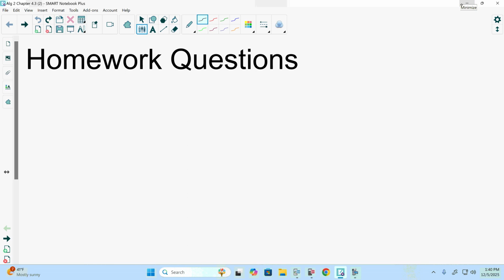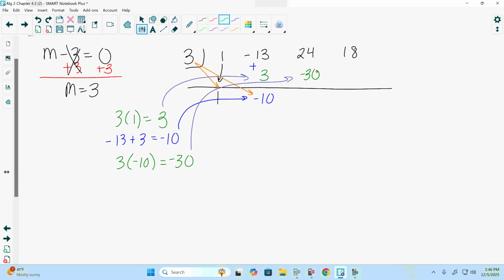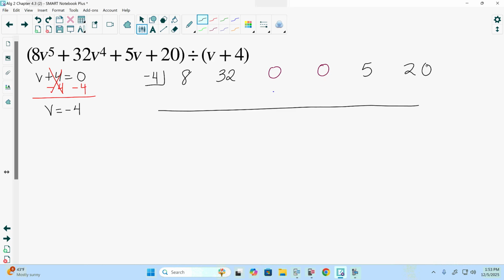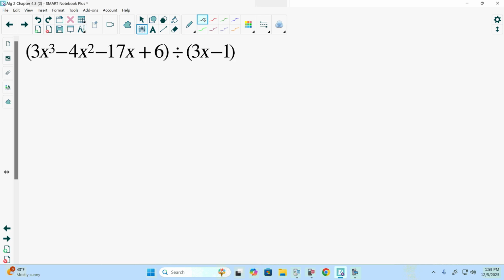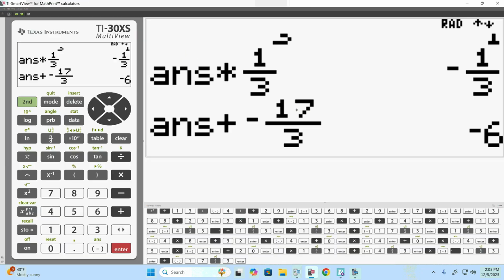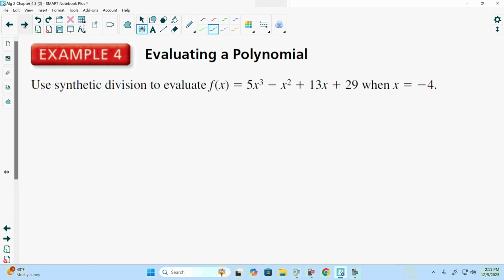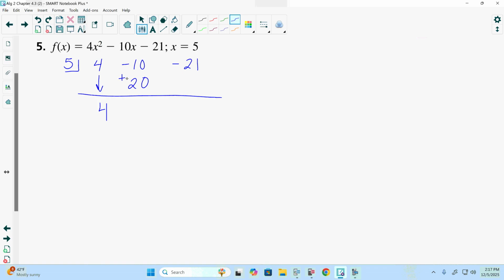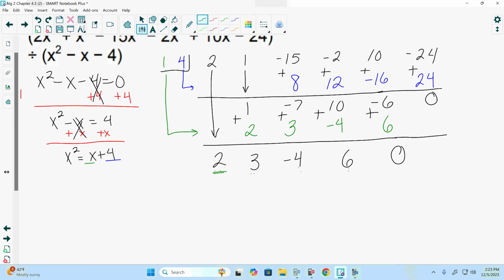Algebra 2 Chapter 4.3 (2)